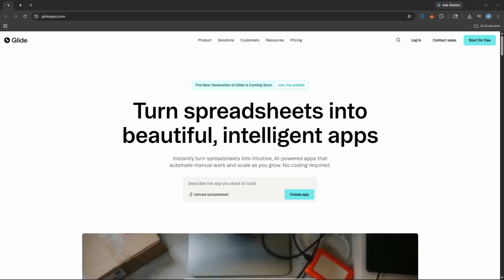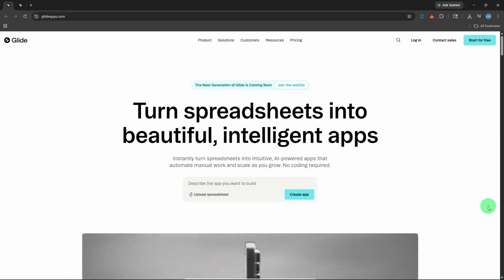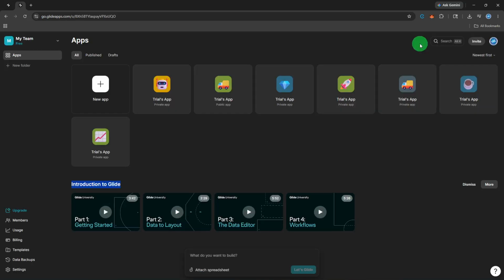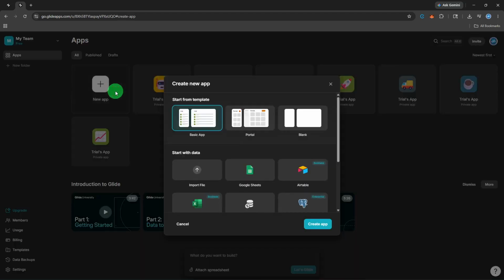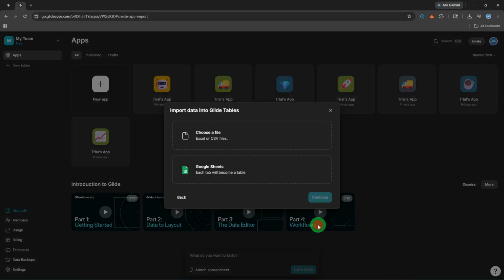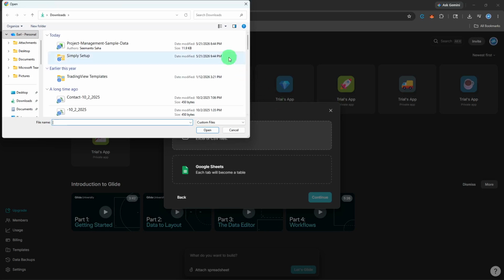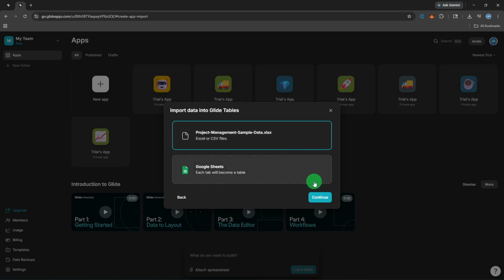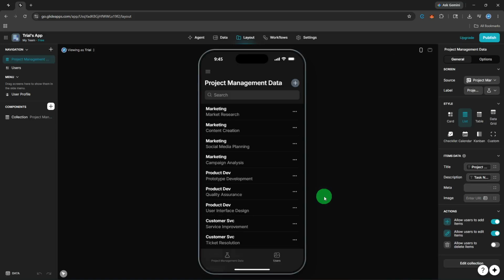Import Data into Glide [Verified]